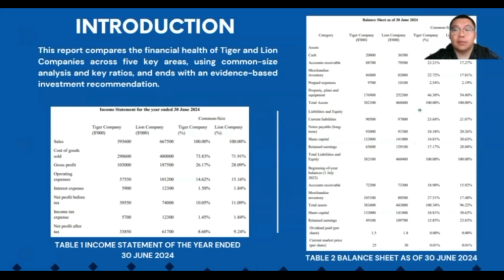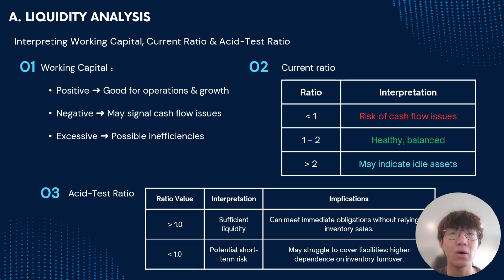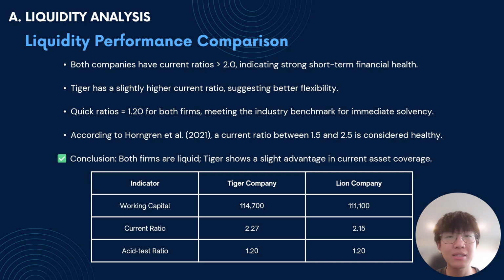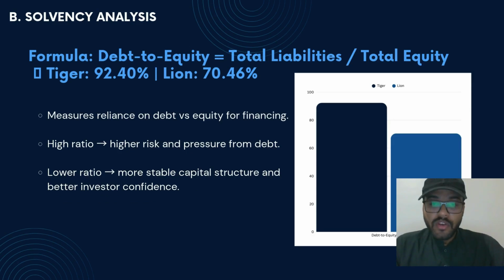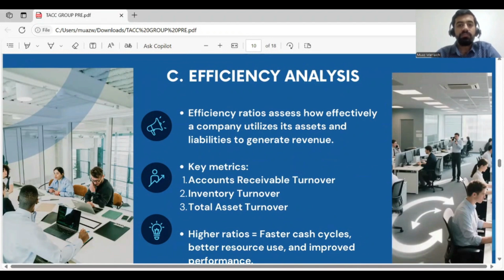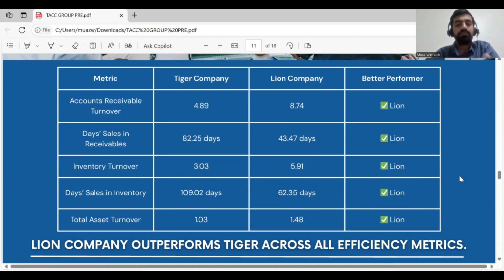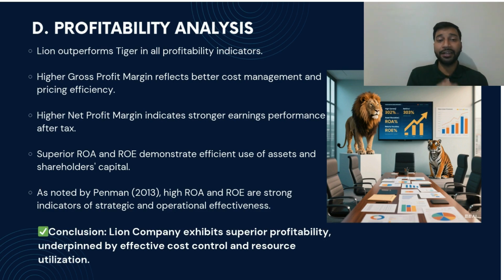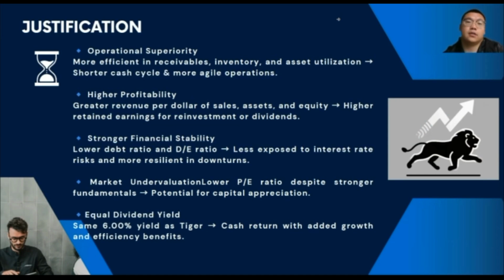Group10 Video Presentation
Presented by
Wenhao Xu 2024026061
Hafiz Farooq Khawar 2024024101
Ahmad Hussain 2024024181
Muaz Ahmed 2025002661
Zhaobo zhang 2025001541